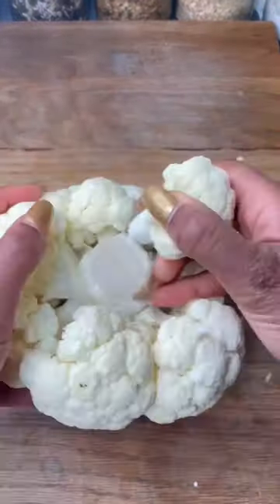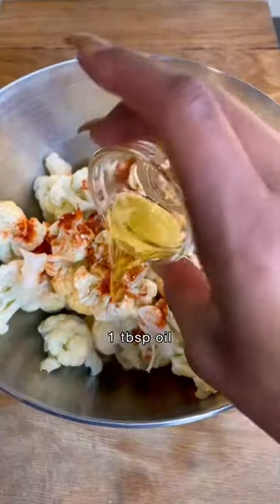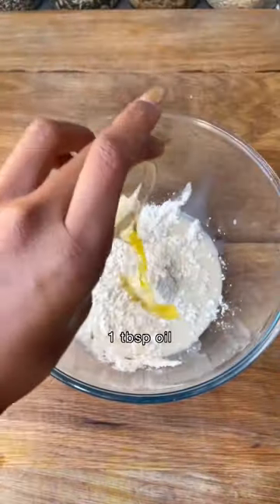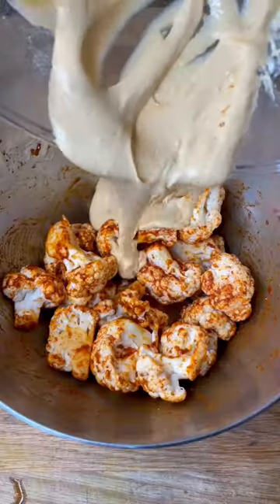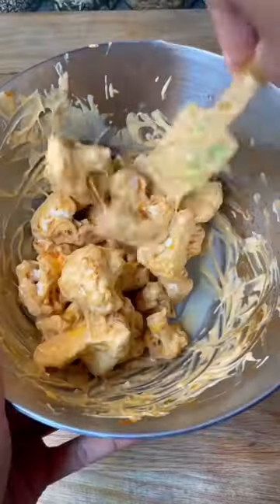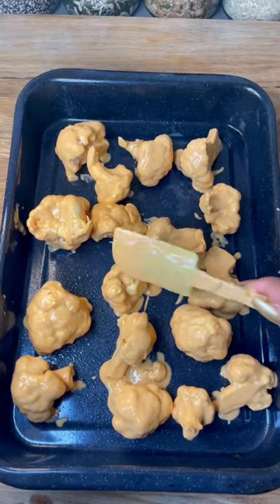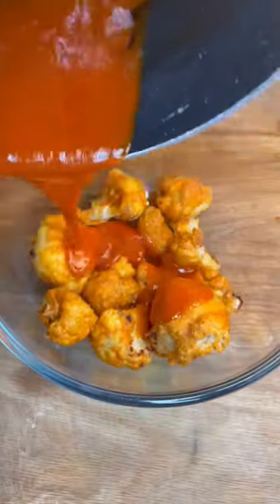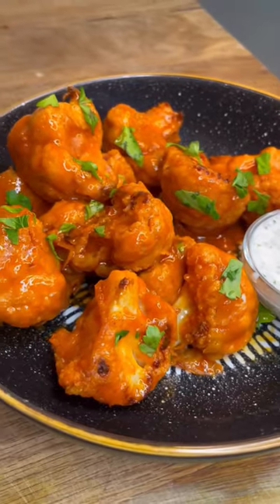Buffalo Cauliflower Wings